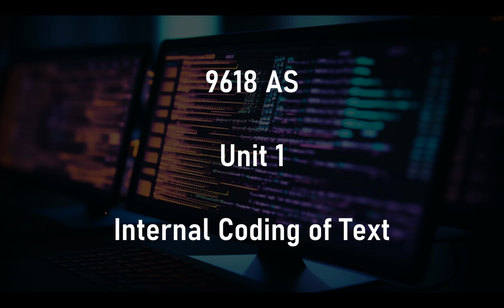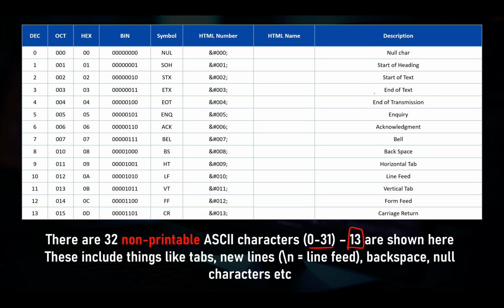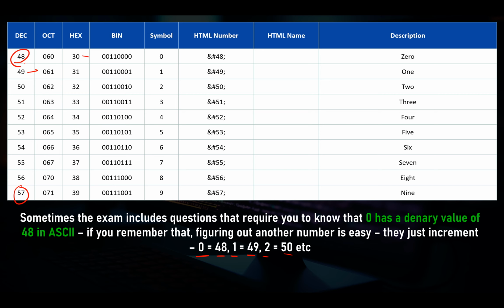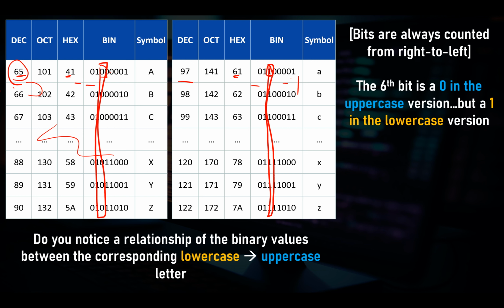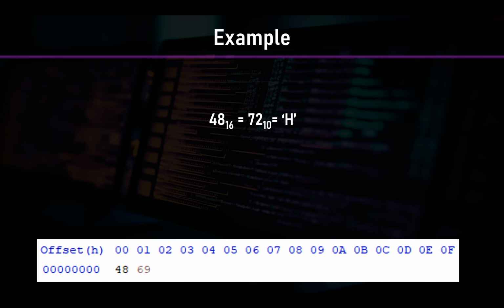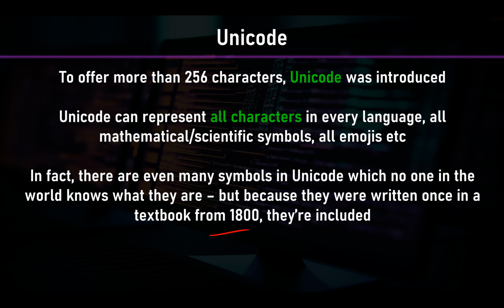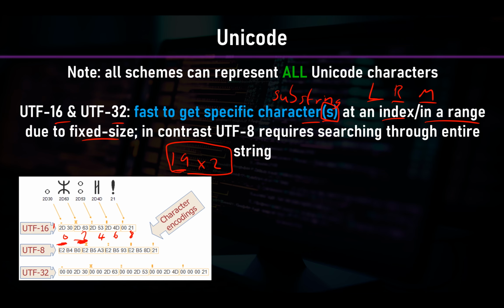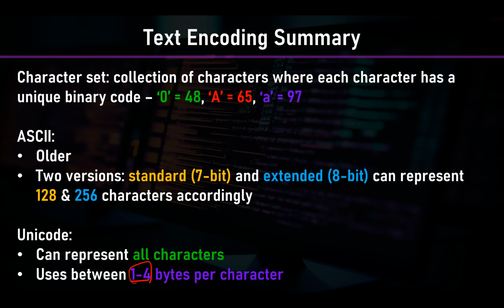008 | Text, Character Sets, ASCII, Unicode, UTF | AS A2 9618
The video covers the following content:

- Character sets: ASCII & Unicode
- Standard (7 bits) vs Extended ASCII (8 bits)
- Fixed & variable-length formats: UTF-8, UTF-16 & UTF-32
- ASCII codes of some common characters
- Why some languages use more storage space